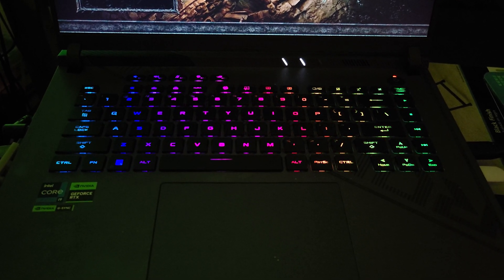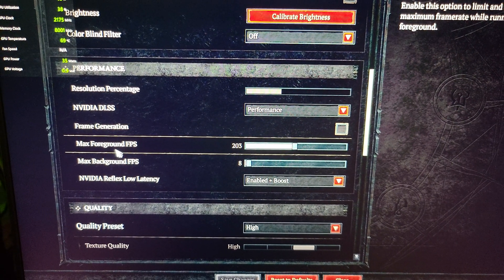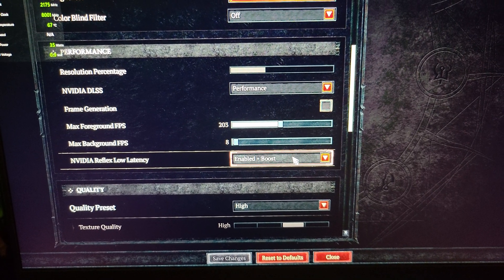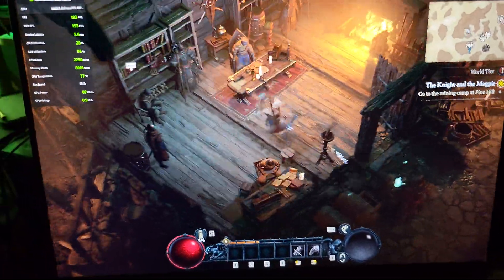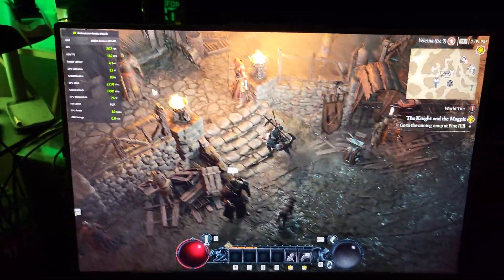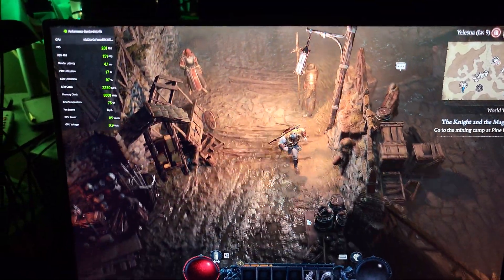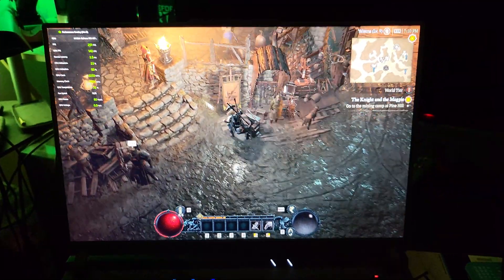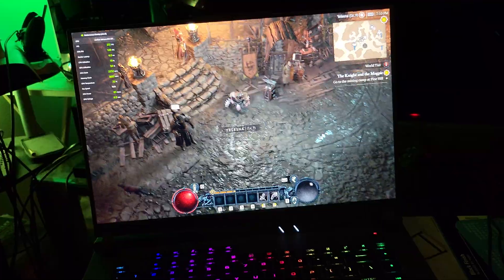How to enable 200 + Fps on Diablo 4 Asus ROG Strix G16 laptop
Quick video to show you how to boost performance in Diablo 4  vis Asus ROG Strix G16 Gaming Laptop .